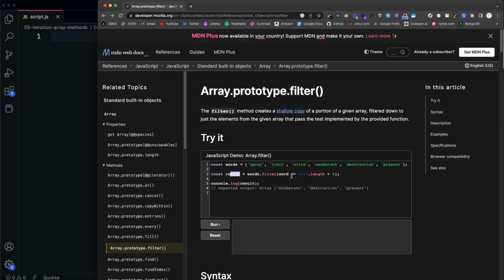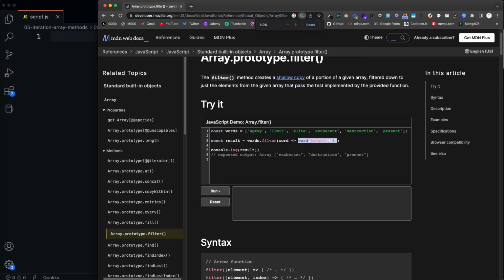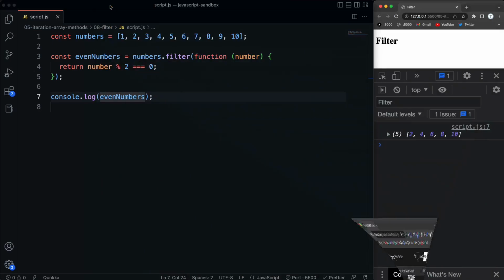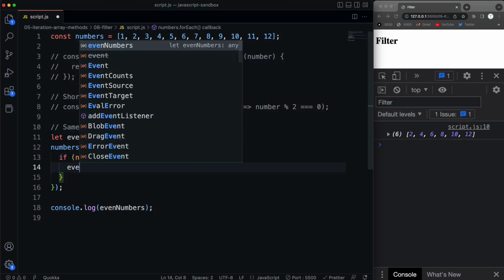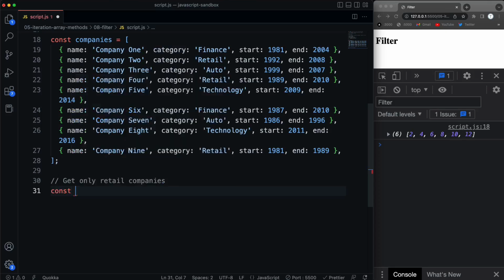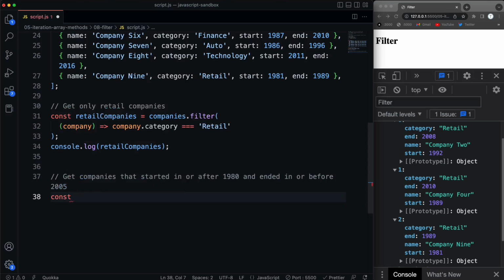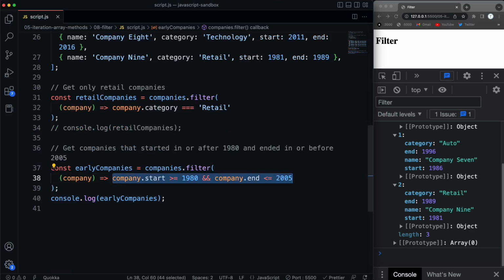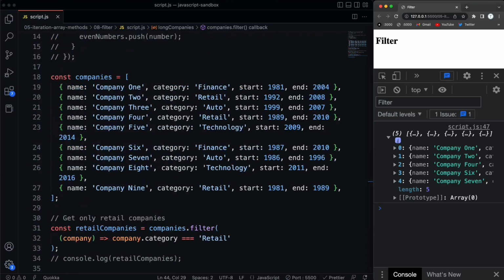TM - Modern JS 64